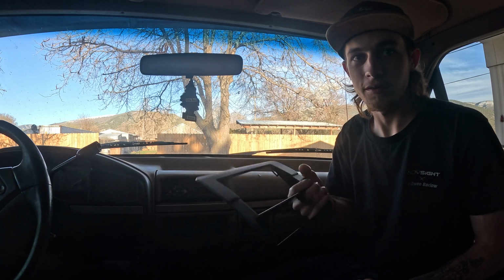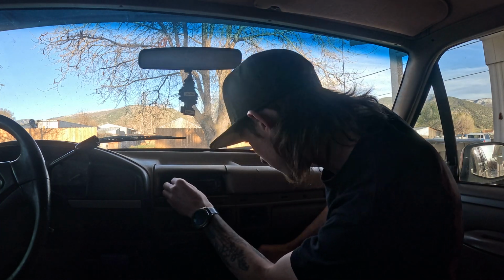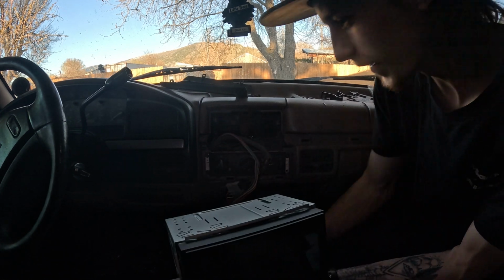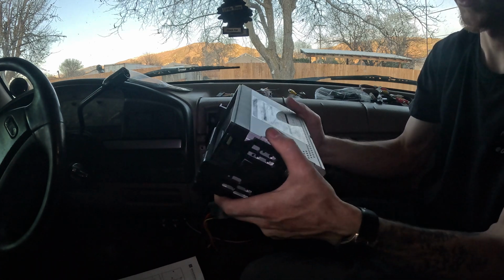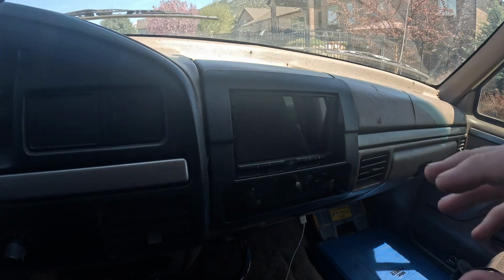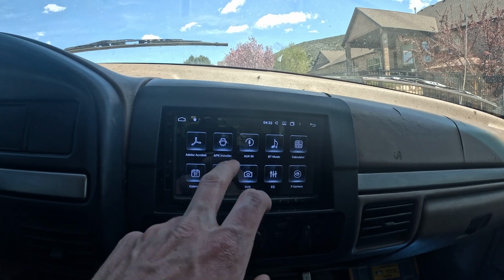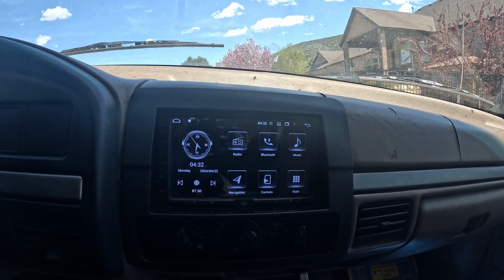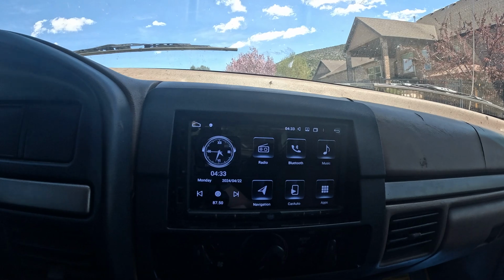installing a double did into a obs ford! one car stereo